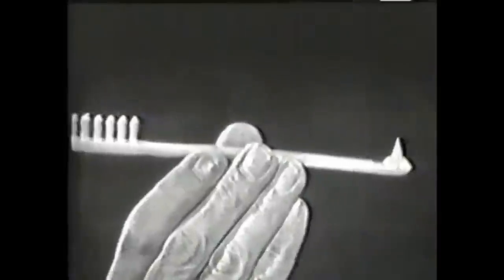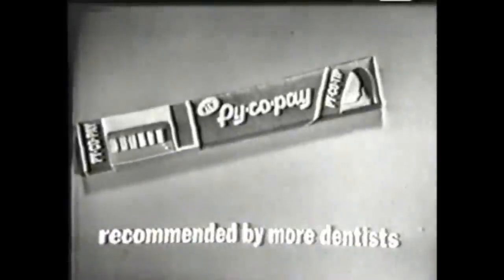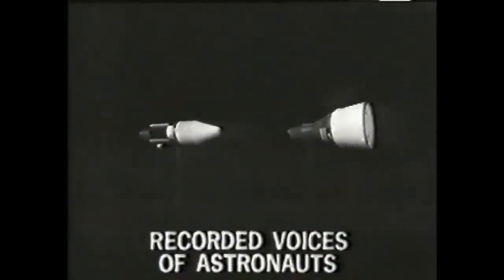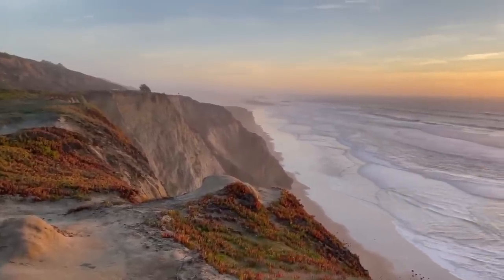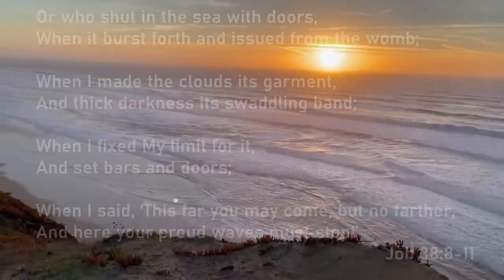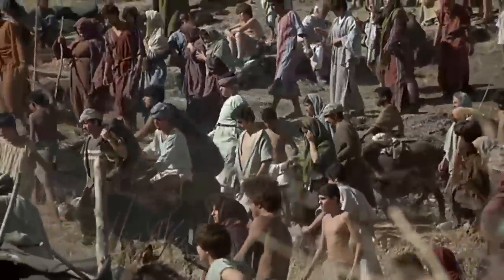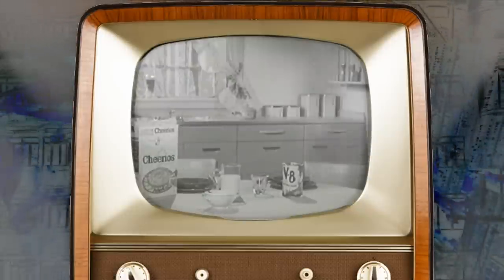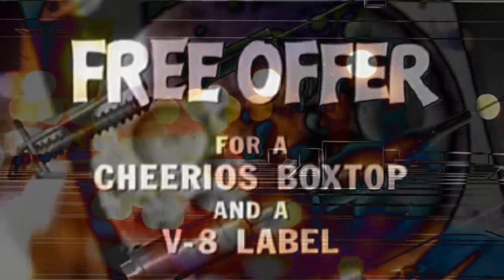How MANY Worlds, does the Bible teach..?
CBS News Special: The Week In Space, June 3, 1966 (Gemini IX space walk simulation